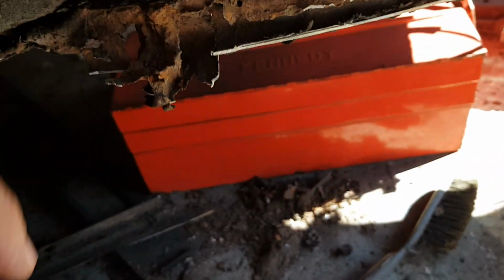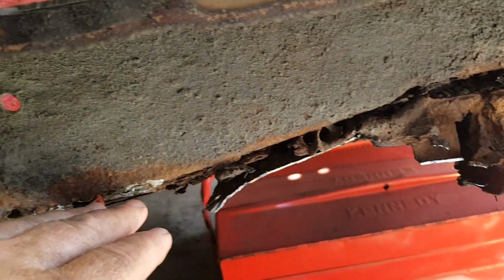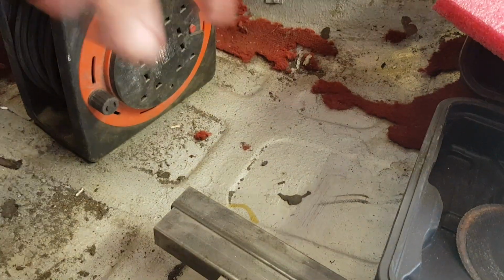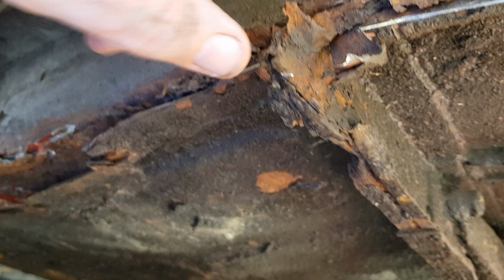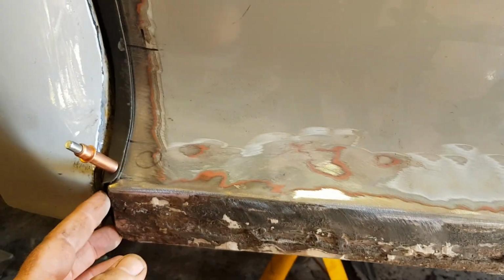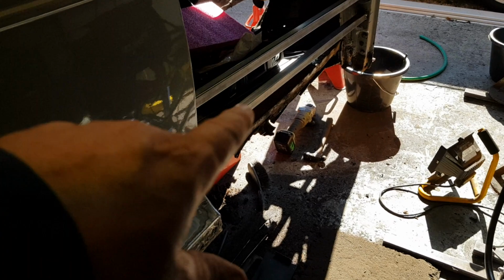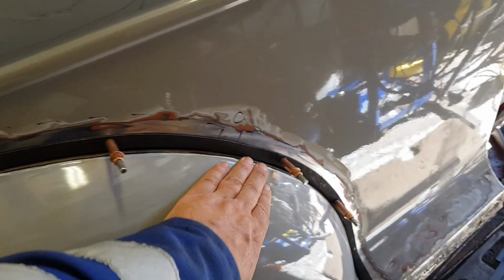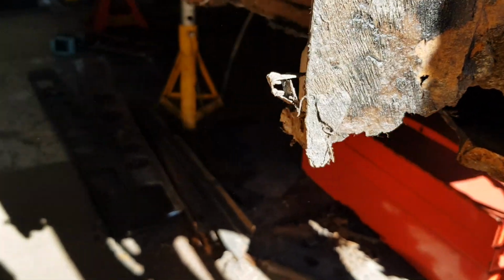Morris Minor sill repair.